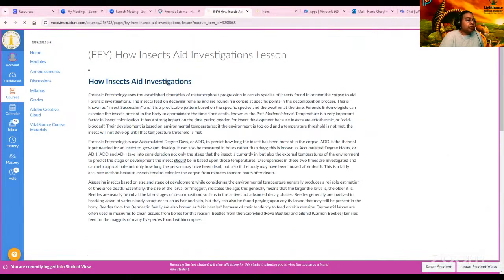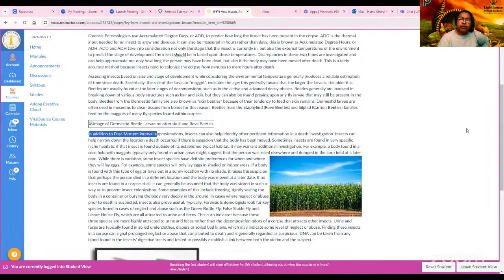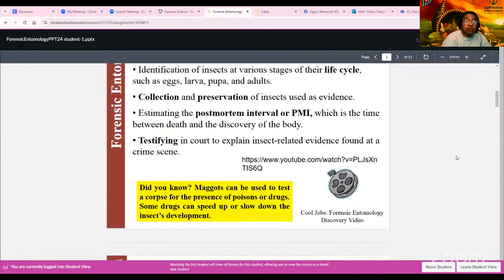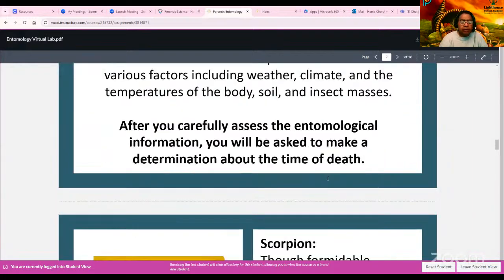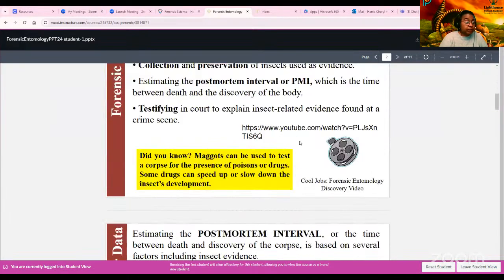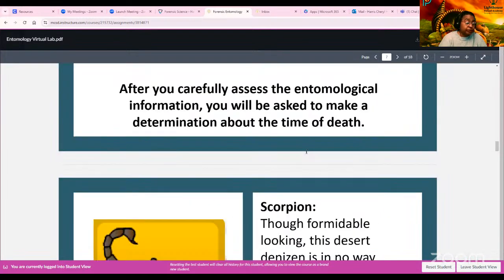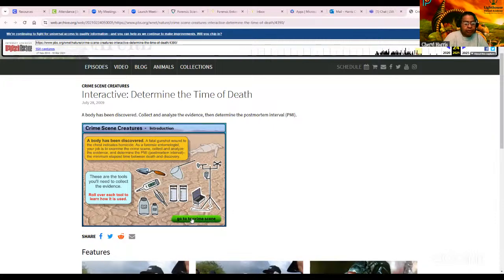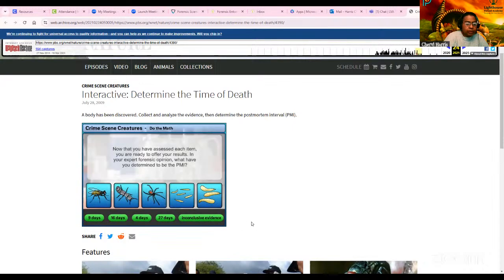Ms Harris's Zoom link